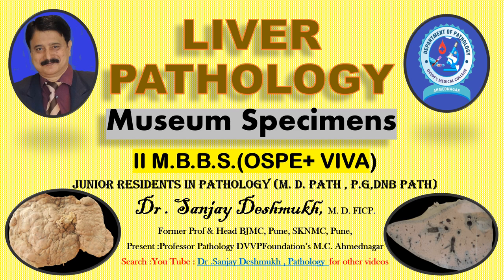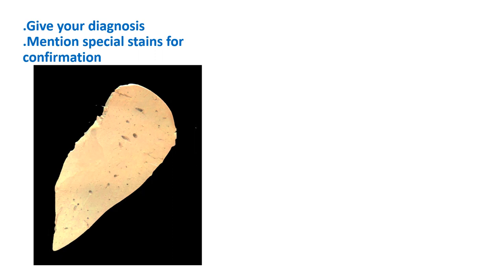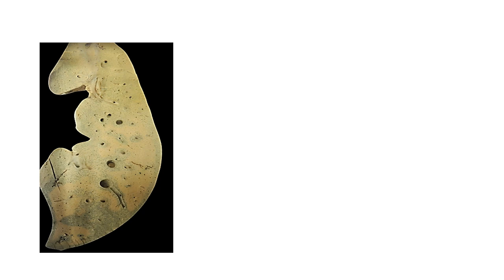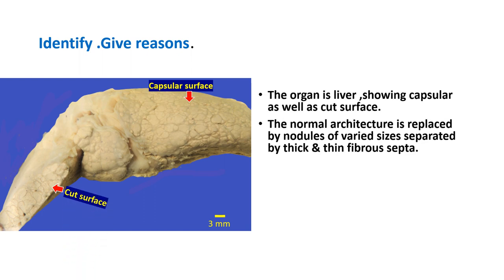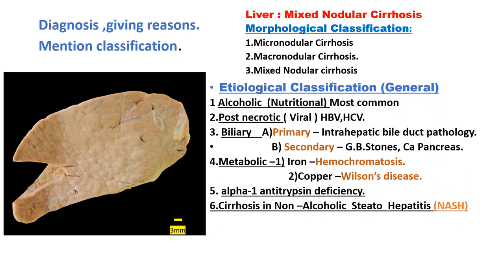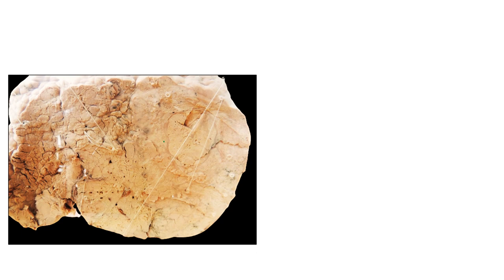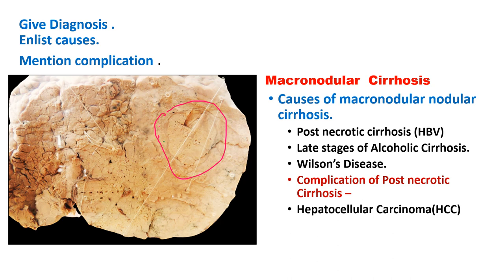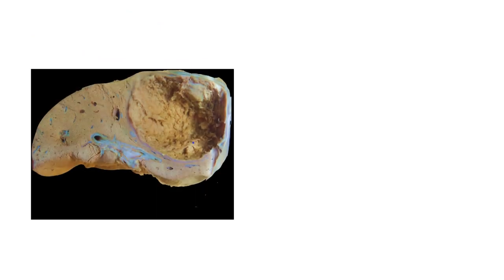Pathology practical, Liver Specimens Dr. Sanjay D Deshmukh, M.D. F.I.C.P .Rapid Revision Pathology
Rapid Revision of Pathology -series of educational videos for medical students for Examination preparation.
 Emphasis on preparing for Answering Pathology Practical Examination: Viva Questions, Specimens,
OSPE stations as per CBME pattern of National Medical Council NMC.
Pathology practical.
Pathology specimen.
Gross Liver.
Liver cirrhosis specimens
Fatty change liver.
Pathology spotters
Liver Pathology.
Gross specimens' liver.
Nutmeg Liver.
Metastasis in liver.
Pathology spotting.
Hepatocellular carcinoma.
Liver cancer.
Alcoholic liver diseases,
Alcohol and liver,.
Liver Health,
Liver Diseases,
Health of liver,